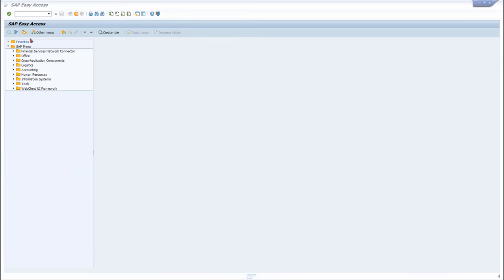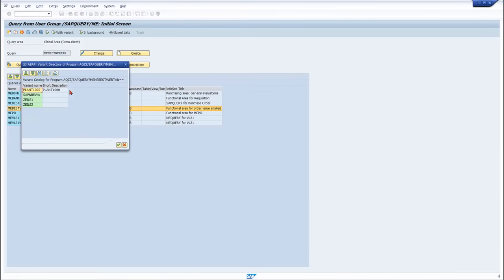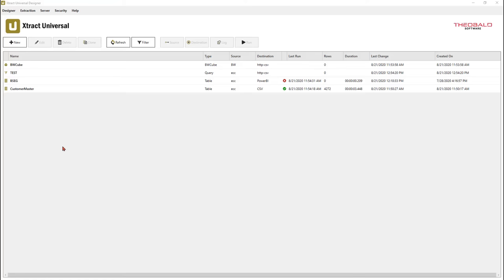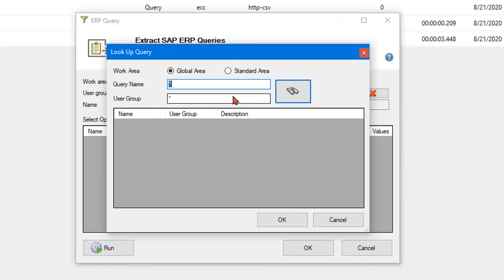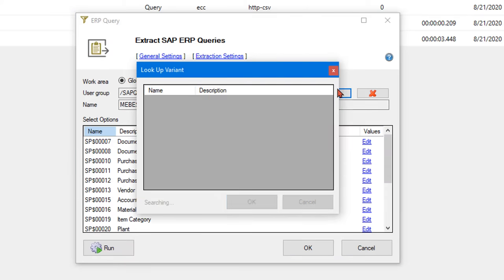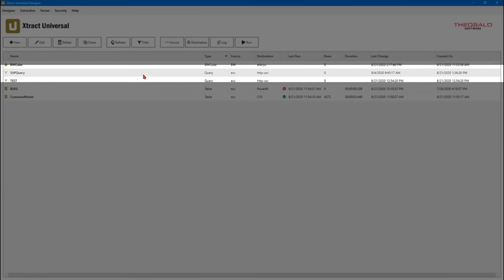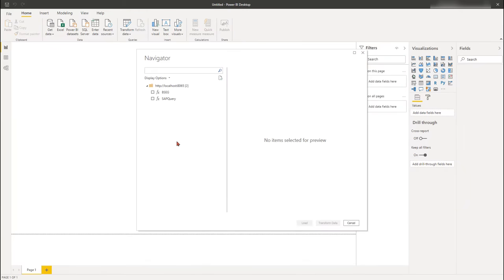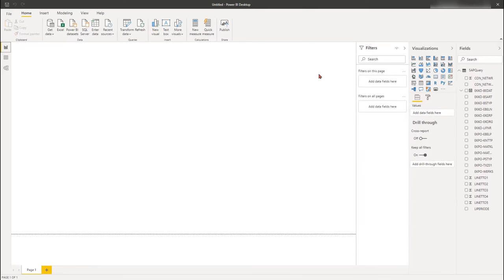SAP integration with Xtract Universal - Query component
In this video our expert Tyler will show you how to use the Query component in our tool Xtract Universal to extract data from an SAP Query.
Theobald Software GmbH